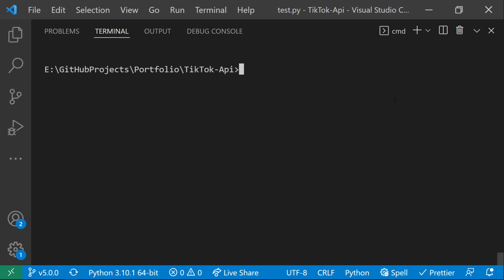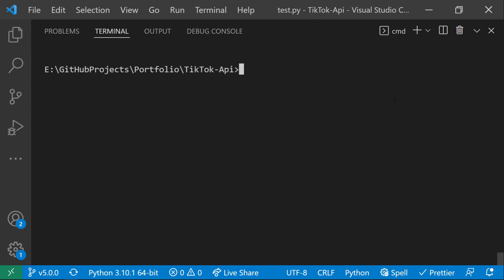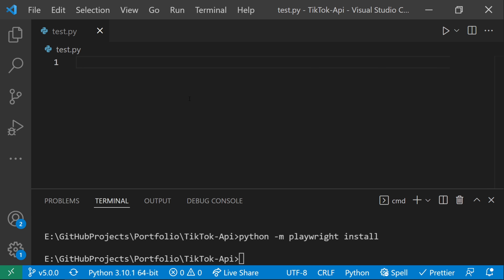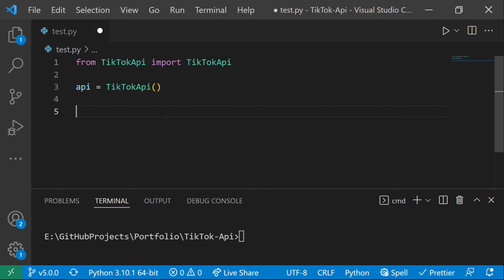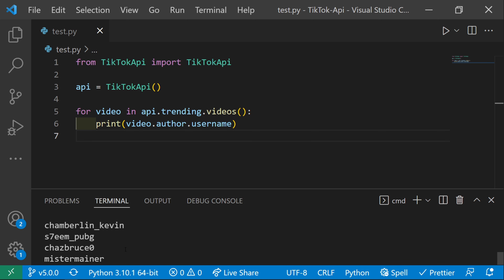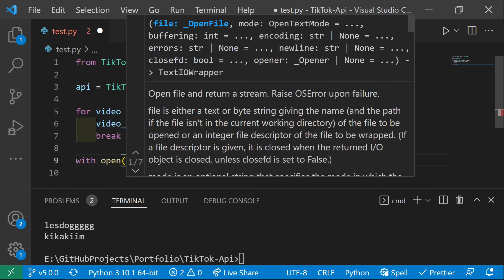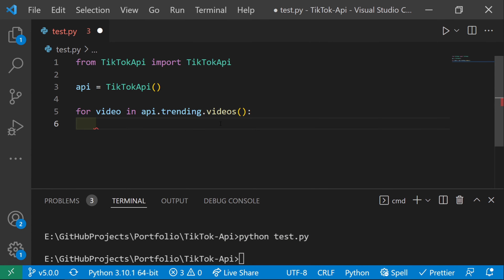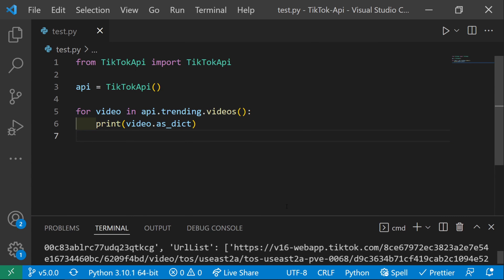Scrape TikTok In Python [2022]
I scrape TikTok in python with less than 5 lines of code, in addition to downloading the trending TikTok videos.